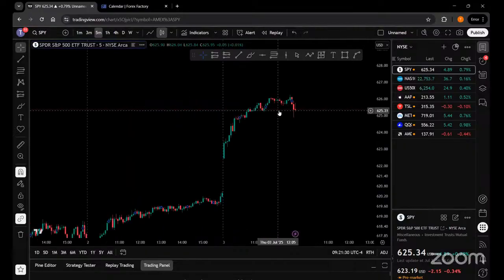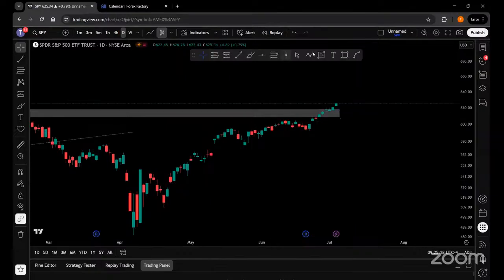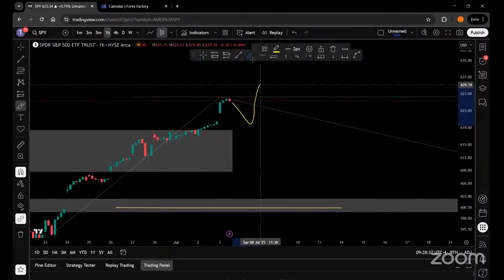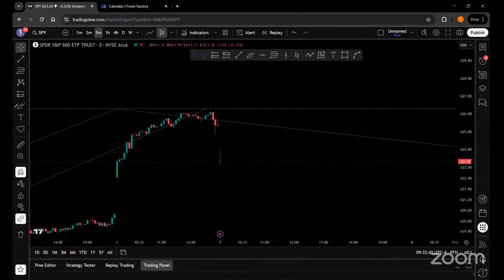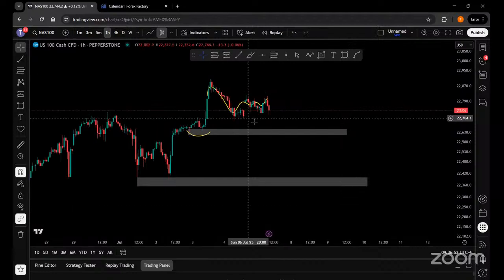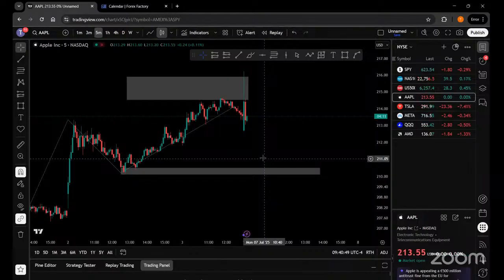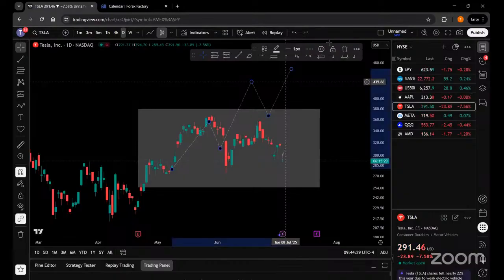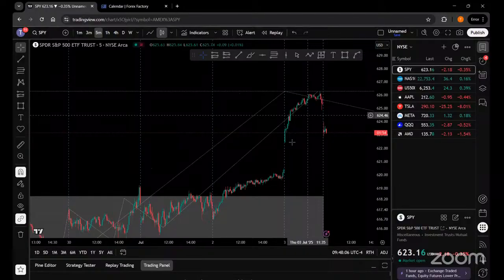[LIVE] Pre-Market Prep – SPY, NASDAQ, AMZ, AMD Etc. || Market Analysis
We are live every trading day providing the best pre market technical analysis for futures traders and options traders.